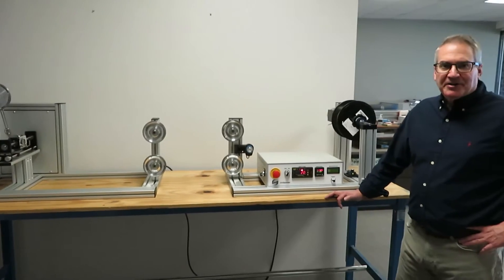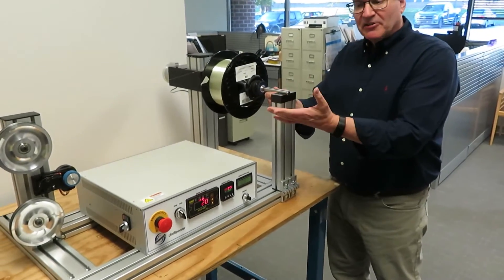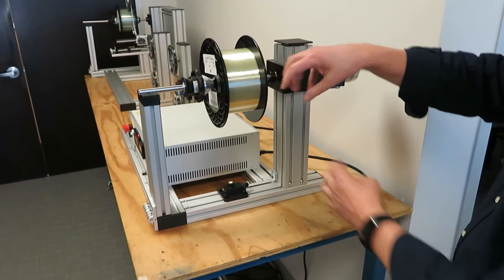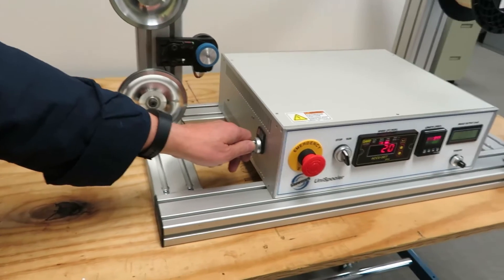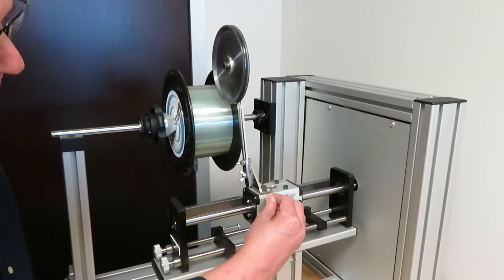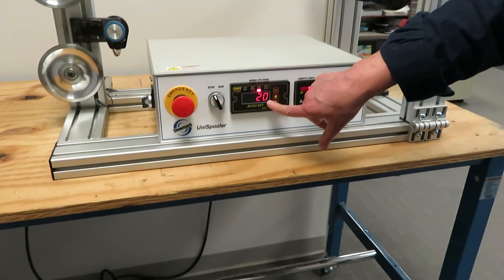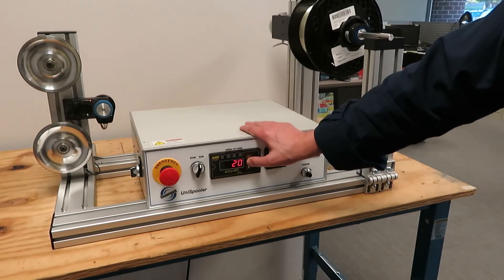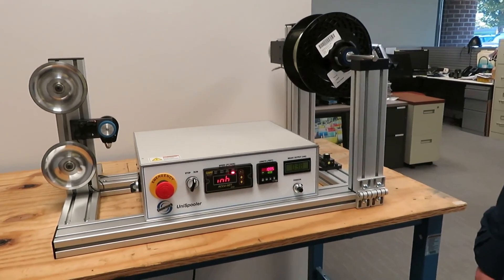Wire Spooling Machine for Wire Cleaning, Coating, and Annealing Processes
This Showmark UniSpooler wire respooler is designed with payoff and takeup sections that can be separated as far as required for inserting a cleaning, coating, annealing, inspection or other process for fine wire, medical suture, optical fiber, 3D filament, or any other fine wire or filament. The system pulls the material at a consistent linear speed regardless of changes in the diameter of the payoff and takeup spools and produces a new spool with neat and even layers of material that will not snag or tangle when it unwinds.  The machine includes a closed-loop tension control system and will stop automatically at a desired length.  A Wire Break Detection function is also included.